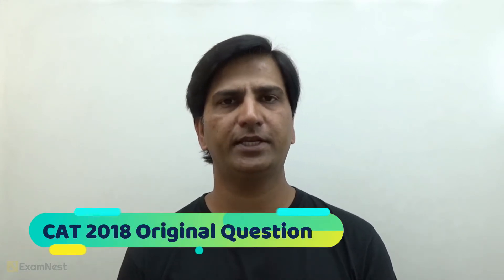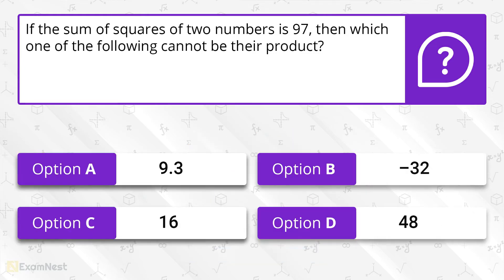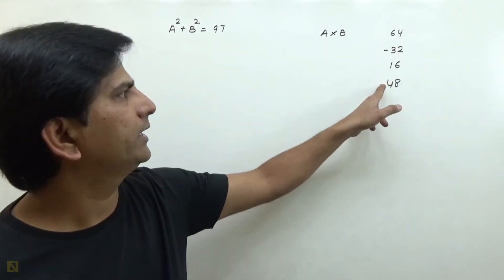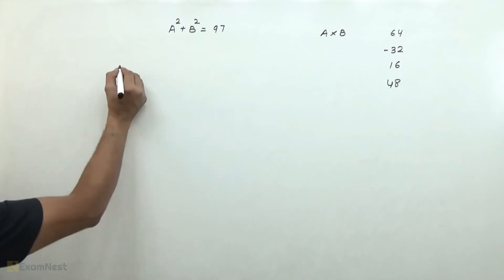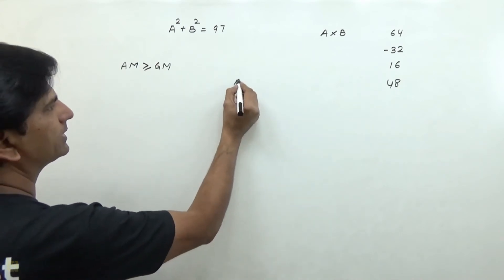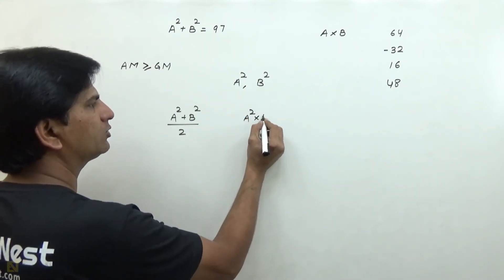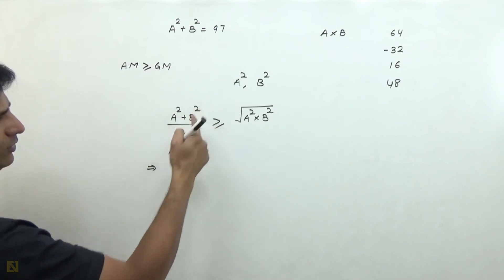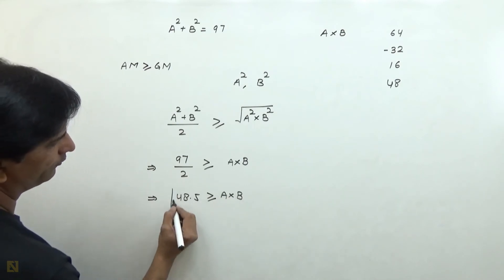CAT 2018 Slot 2 QA Question Solution By Ajay Sharma | Question - 18 Sequences and Series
Watch this video to learn the quick and easy approach to solve the Sequences and Series question asked in CAT 2018 Slot - 2

CAT \ IPM Aspirants must solve the most important quant questions asked in previous CAT Exam. This video lesson will be helpful for aspirants planning to take CAT,IPM,DU-JAT,BBA,BHM,BJMC entrance exams. Our online course includes original CAT Quantitative Aptitude Questions with quick and easy solution.

About Us -